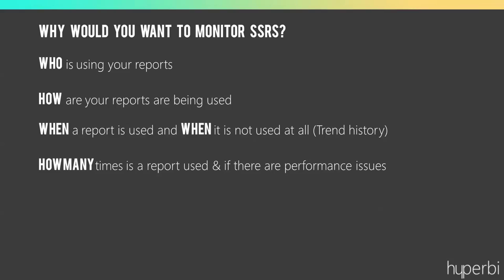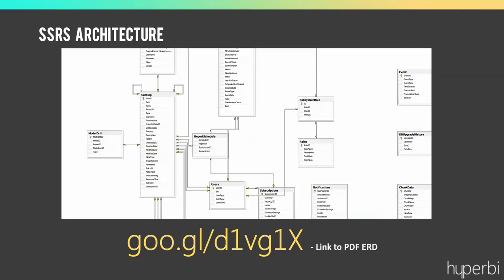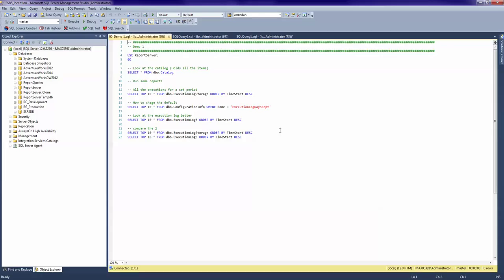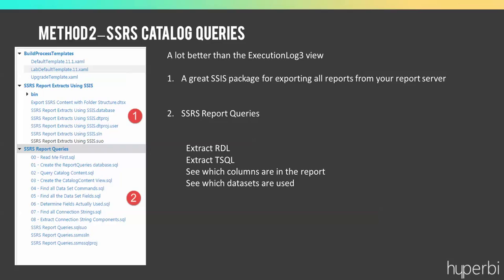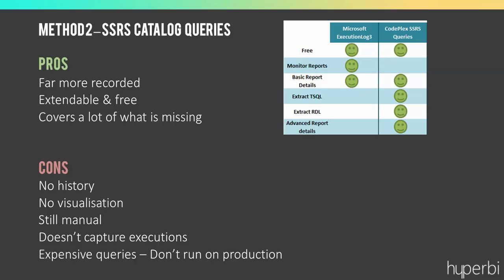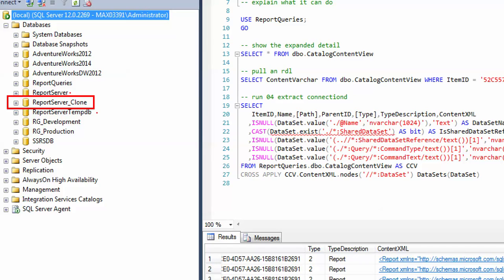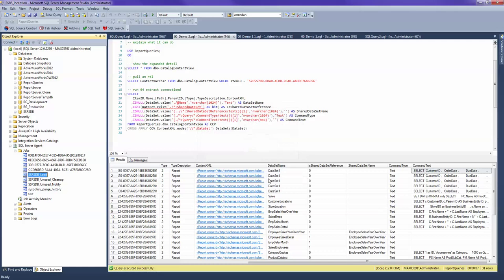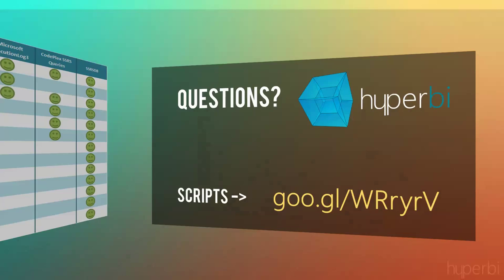HyperBI - SSRSDB Reporting on SQL Server Reporting Services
This session shows you how you can monitor what is happening in a variety of different ways using SQL Server Reporting Services.